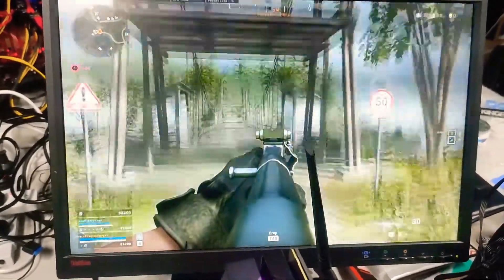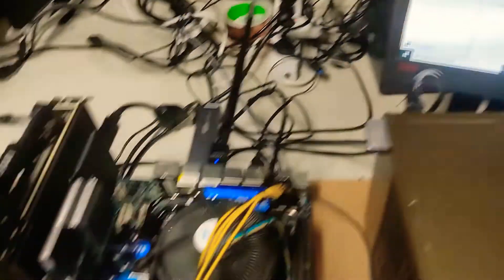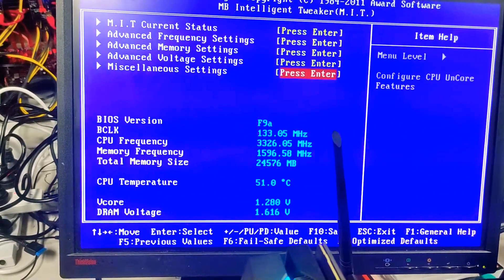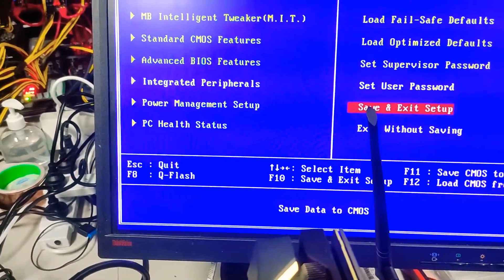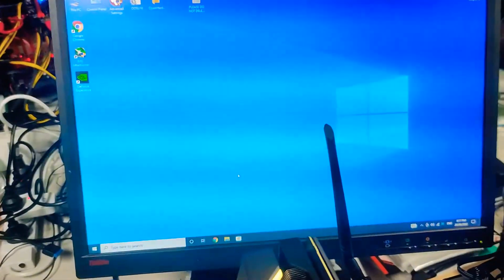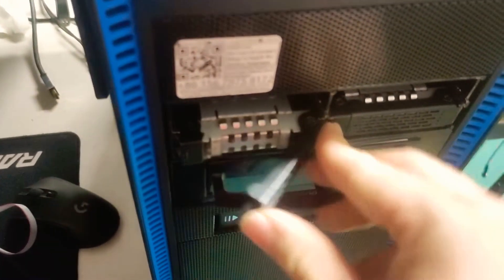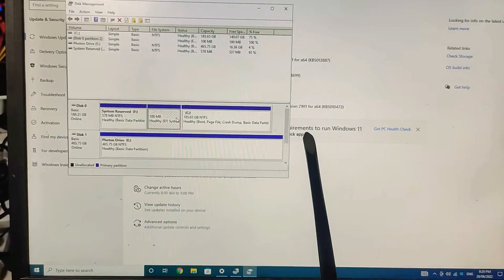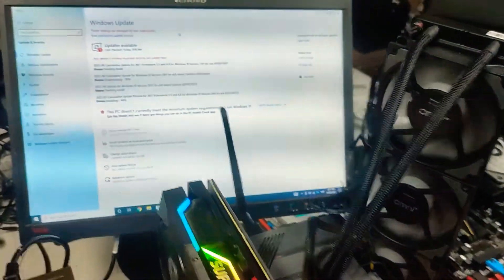UEFI Windows 10 & 11 WORKING 2023 on Gigabyte X58 UD7 Motherboard! ASROCK MSI ASUS INTEL IDE UEFI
UEFI working on Legacy ONLY x58 motherboards with 1, 2, and 3. It seems to be fine even on boards going back to about 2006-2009 - P55, P5, and so forth. Not tested on AMD but I'm assuming it should be the same principles as most Intel boards will have. Probably will run on a pentium 4 as well - since someone has already figured that one out.

Today I show the long forgotten knowledge that has been lost to time since the early 2010's and the onset of UEFI - AHCI. And why we've been approaching the problem from the wrong angle completely.

RX 6400
Ryzen 5500
Ryzen 5600g
B660M Mortar Max Mobo
4800Mhz Hynix CJR Ram
3600Mhz Hynix CJR Vcolor
i3 12100f
i3 13100f